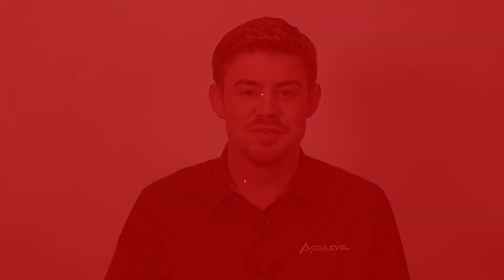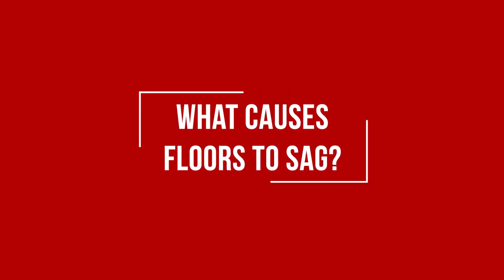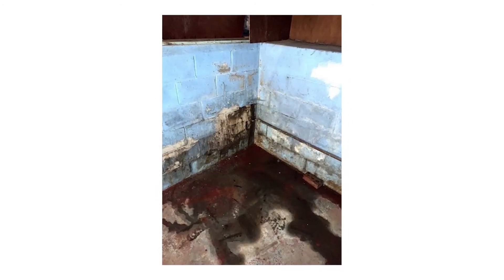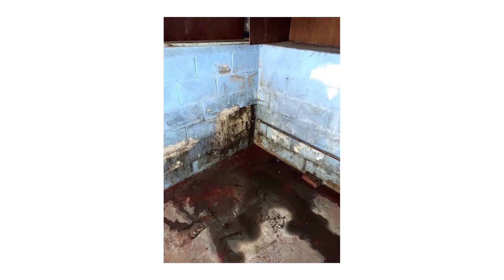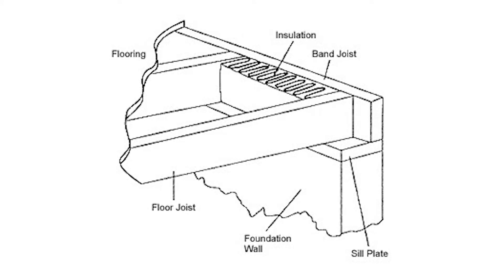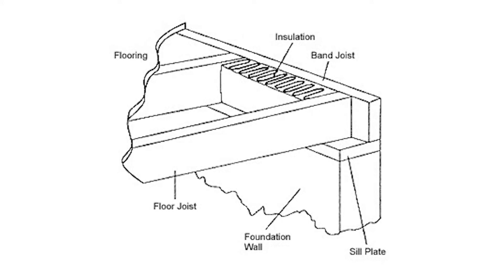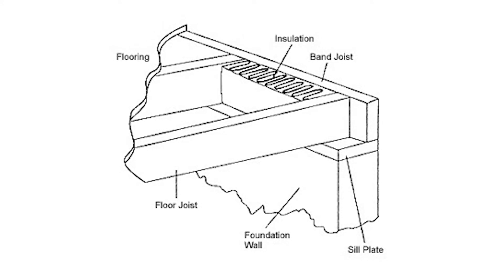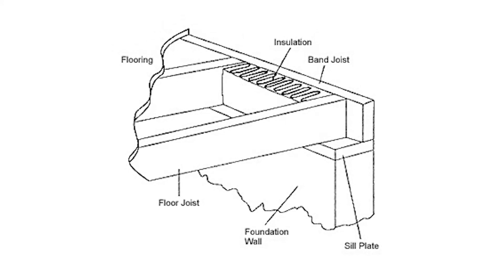What Causes Floors To Sag?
Are you noticing sagging or slopes in your floors? If so, you are probably wanting to have this issue fixed as soon as possible. But now you're left with the question of what causes floors to sag? In this video we will discuss what causes floors to sag.

Many of us expect our homes to develop creaking or sagging floors.  We think it’s normal and inevitable.  But just because something is typical, does not mean it should be left unchecked.  While a certain amount of settling is normal, you need to make sure you don’t have any underlying issues under your home.  Floors do not sag without a cause!